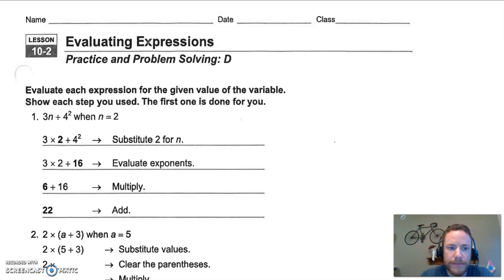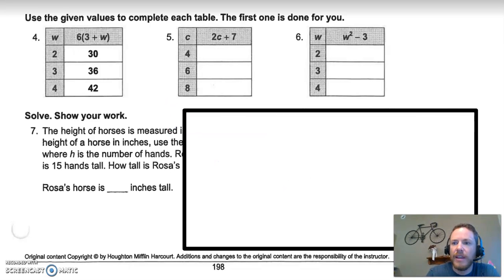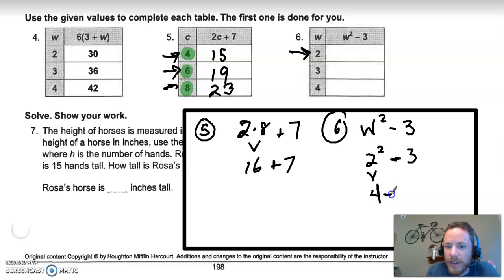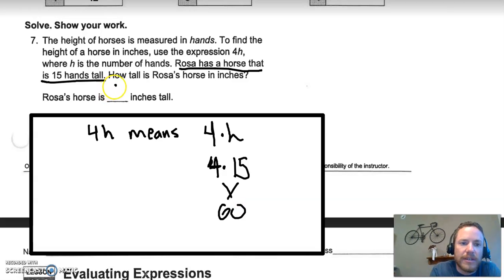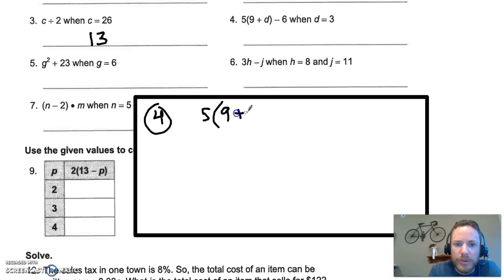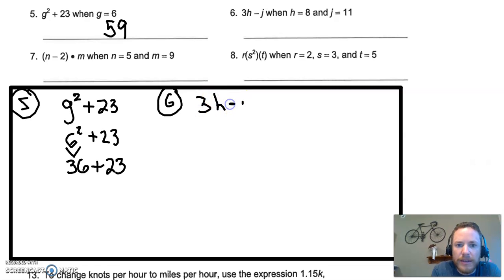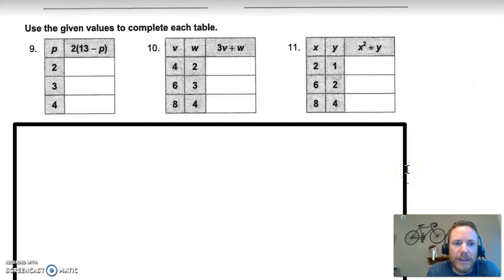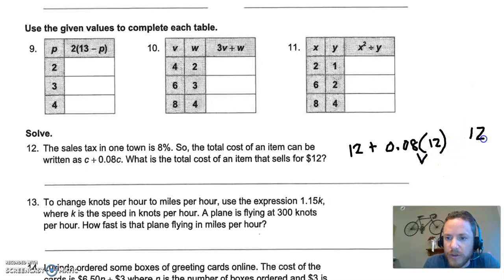Lesson 10 2 Worksheet Check Answers